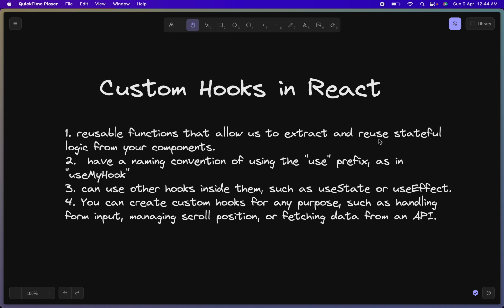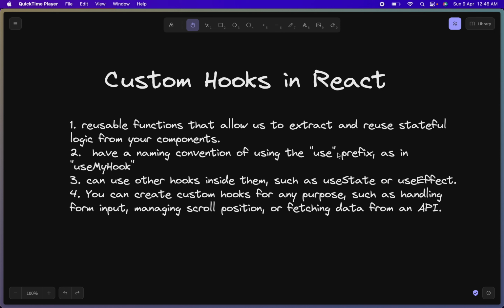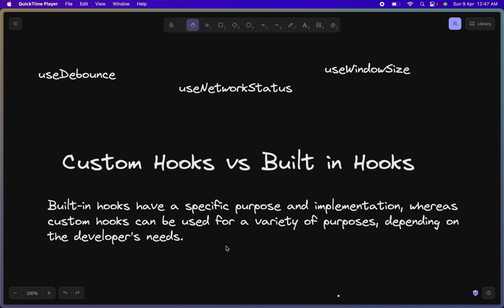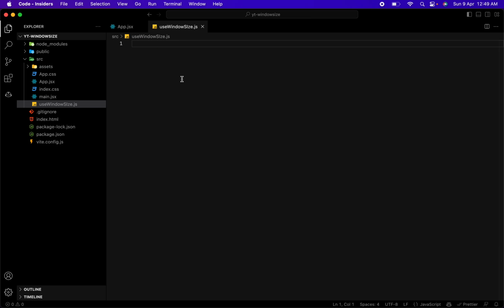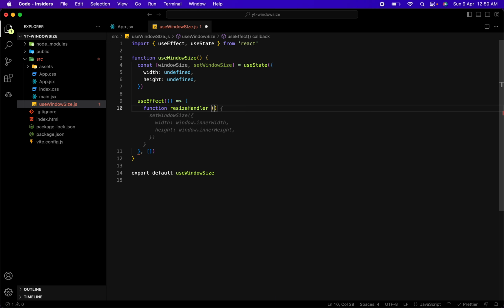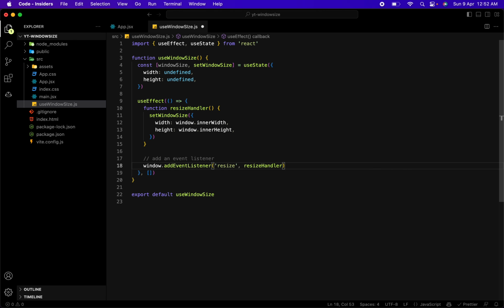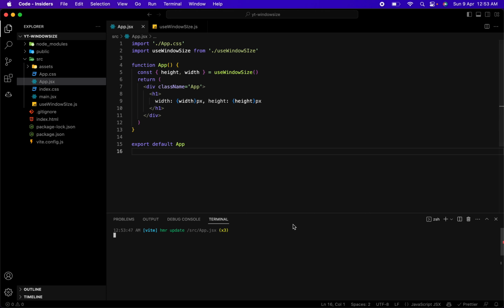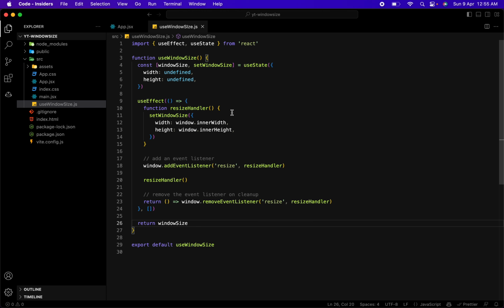Custom Hooks in React Tutorial + useWindowSize hook || Beginner friendly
Welcome to this tutorial on Custom Hooks in React! In this video, we'll explore the concept of Custom Hooks, how they differ from built-in hooks, and how you can create your own custom hooks to simplify your React code.

I'll be walking you through the process of creating a custom hook called useWindowSize, which will allow us to easily retrieve the current size of the browser window. Along the way, we'll discuss the key differences between built-in hooks, such as useState and useEffect, and custom hooks. By the end of this tutorial, you'll have a solid understanding of how to use custom hooks to reuse logic across your React components, making your code more modular and easier to maintain.

Whether you're new to React or an experienced developer, this tutorial is perfect for anyone who wants to learn more about custom hooks and how they can help streamline their React code. So what are you waiting for? Join us as we delve into the world of custom hooks and start building more efficient React applications today!